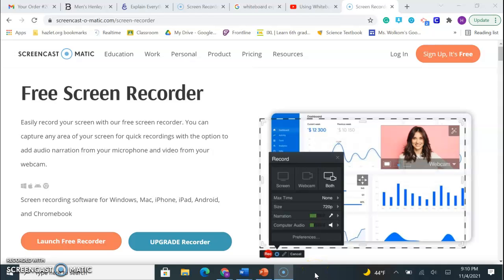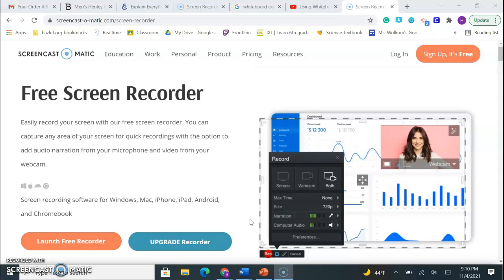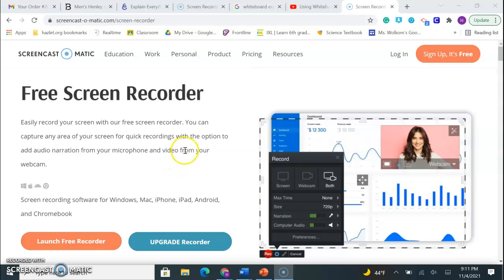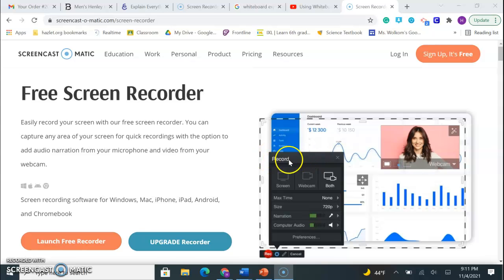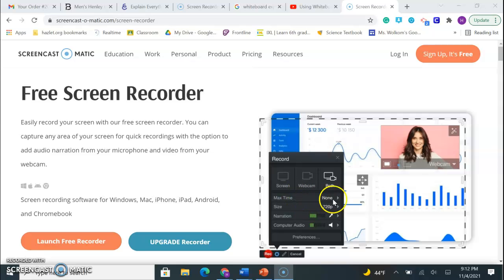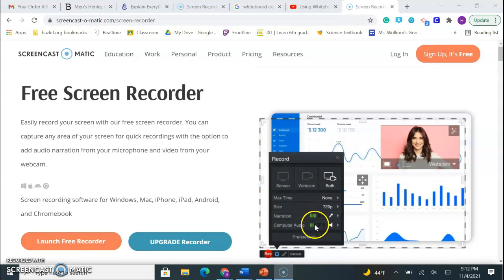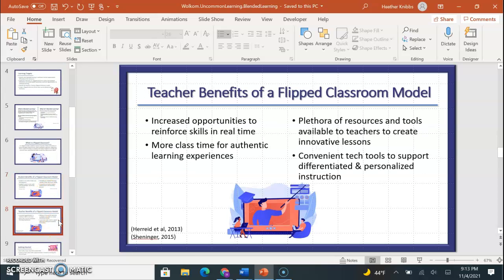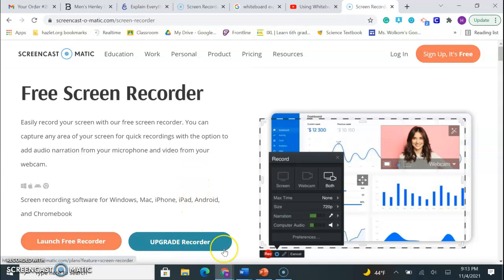How to Use Screencast-O-Matic